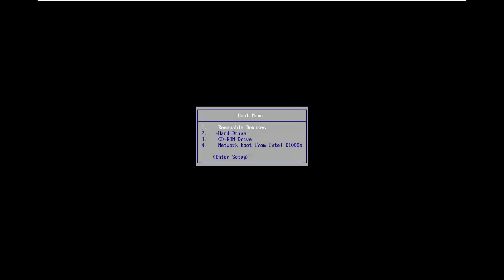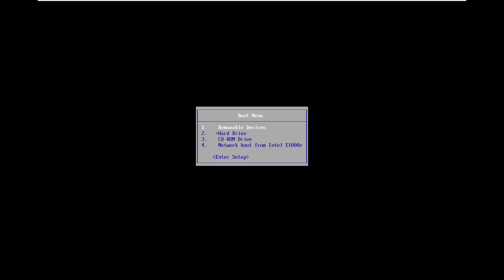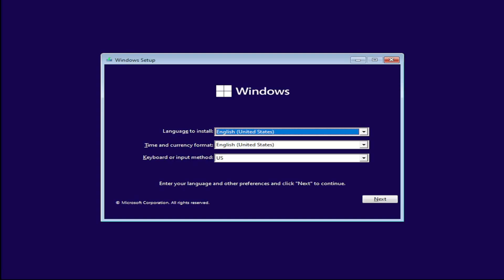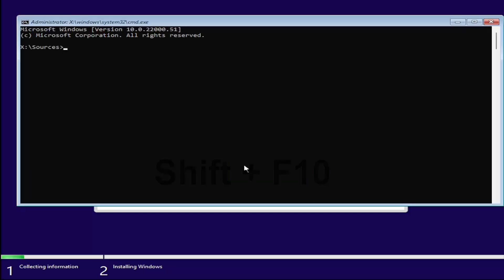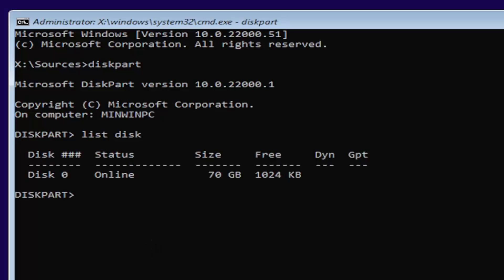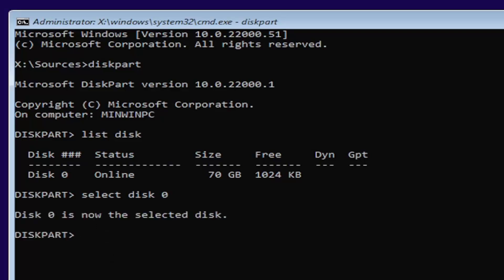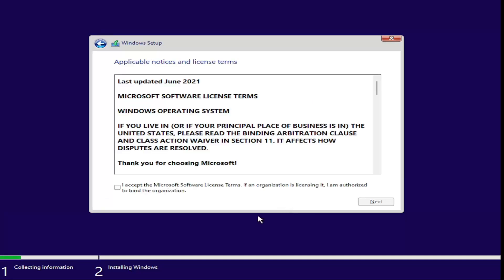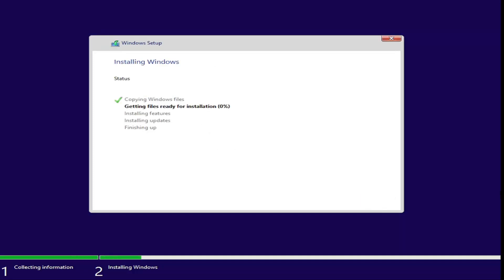How to Convert MBR to GPT During Windows 11 Installation [Tutorial]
Windows installation failed with error “Windows cannot be installed to this disk. The Selected disk has an MBR Partition table. On EFI systems, Windows can only be installed to GPT. And now looking for How to Convert MBR to GPT During Windows 11/8.1/7 Installation? Lets first understand what is Different between MBR Partition table and GPT Partition table. And how to Convert MBR to GPT partition During windows 11 installation.

On Windows 11, you can use the MBR2GPT command line tool to convert a drive using a Master Boot Record (MBR) to a GUID Partition Table (GPT) partition style, which allows you to properly switch from Basic Input/Output System (BIOS) to Unified Extensible Firmware Interface (UEFI) without modifying the current installation or deleting the data stored on the drive.

BIOS is an essential piece of code that resides on a special chip on the motherboard that enables the connection between hardware and software. This code has been around for a long time, and while it worked pretty well, it was never designed for modern hardware, and it had many limitations, including limitations to partitions smaller than 2TB.